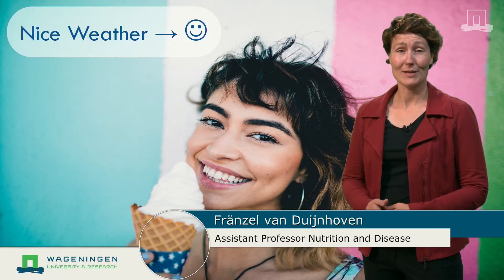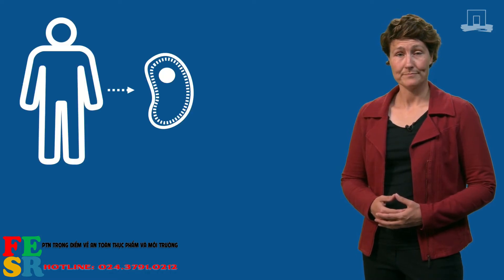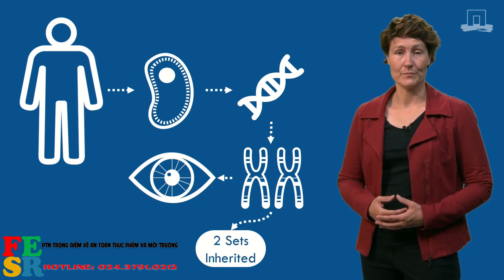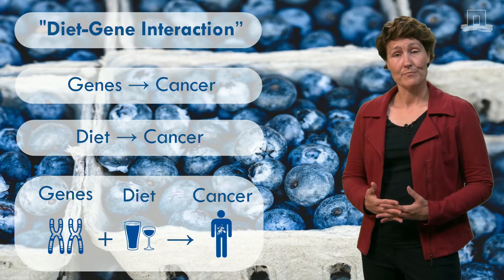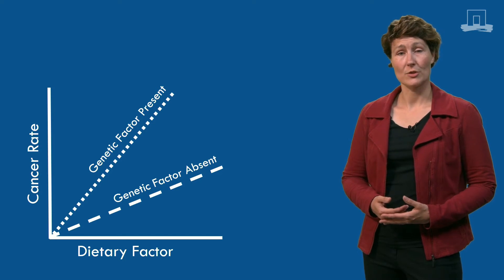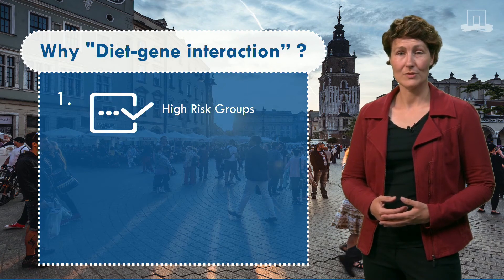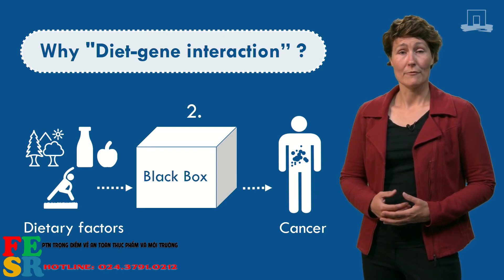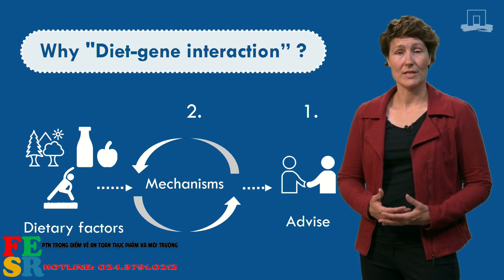3.1.1 Diet-Gene Interactions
Introduction
Welcome to the third module. In the last module, we talked a lot about the influence of lifestyle on cancer risk. In this module, we will also talk about the role of genes in cancer risk. In particular, we will explain more about the interaction between diet and genes, and what this means for cancer development.

In this first video, Dr. Fränzel van Duijnhoven will explain the basics of diet-gene interactions. Why are we interested in these interactions and what is their role in cancer development?